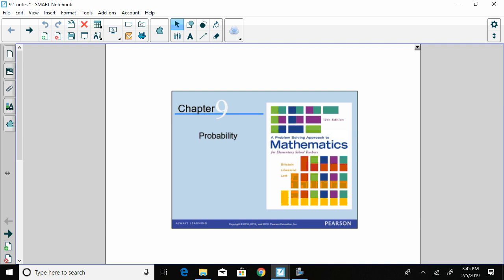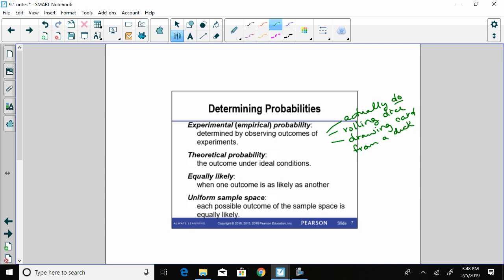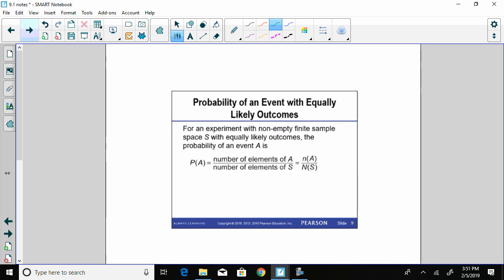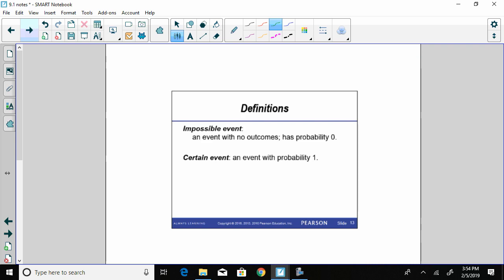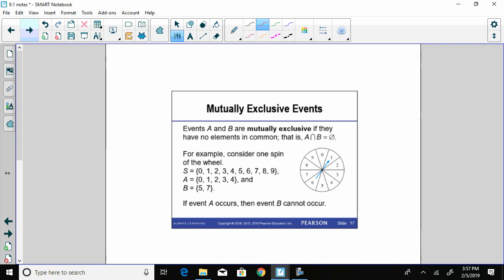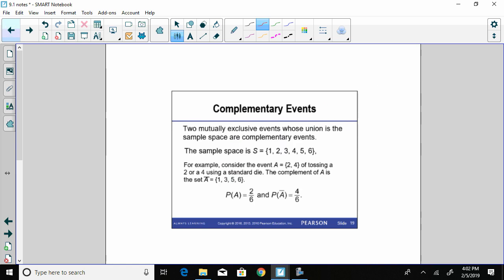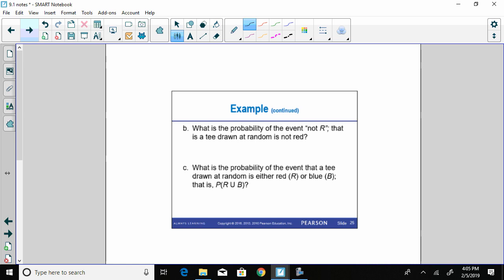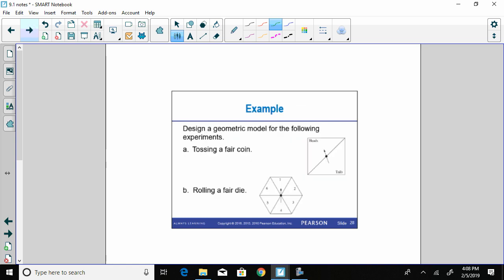February05 lesson 9 1